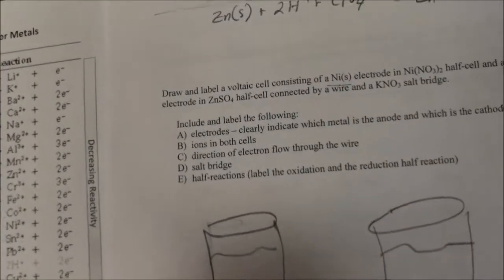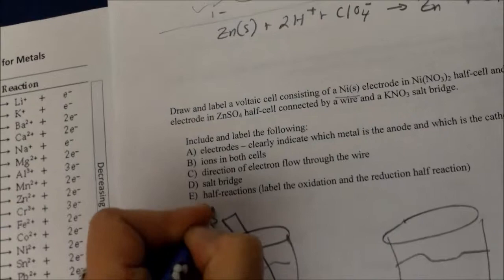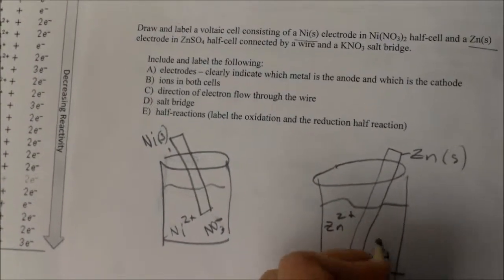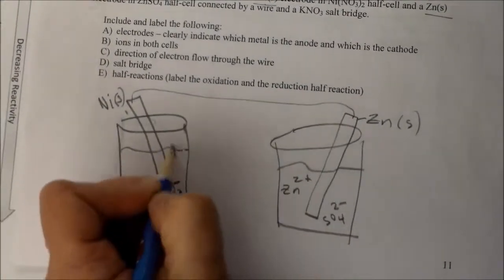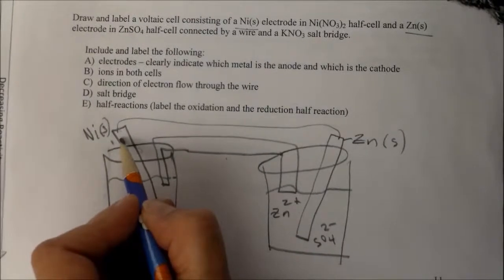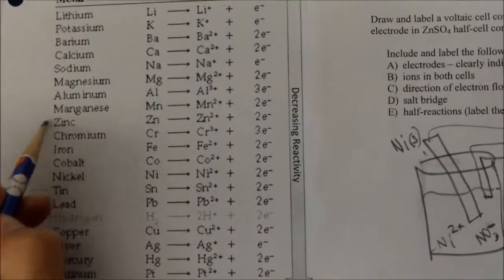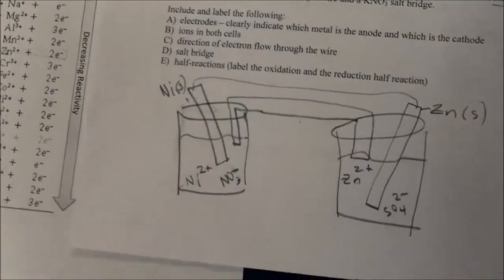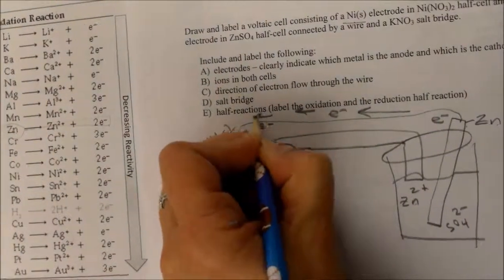drawing a voltaic cell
drawing volatic cells